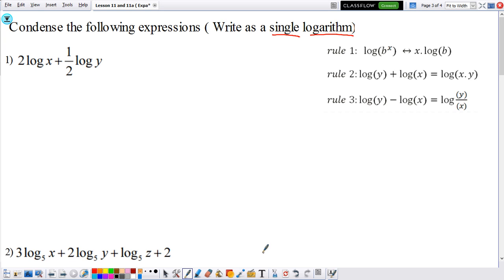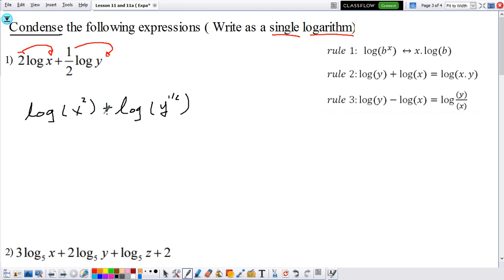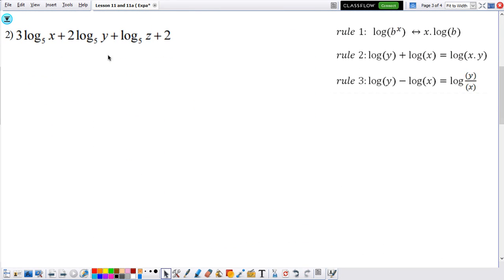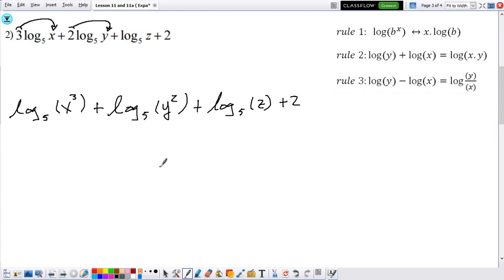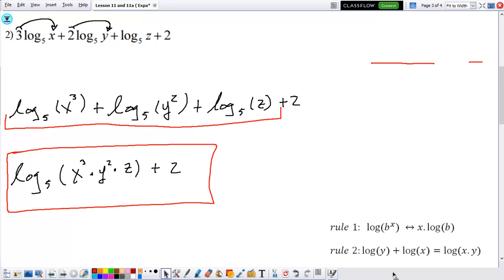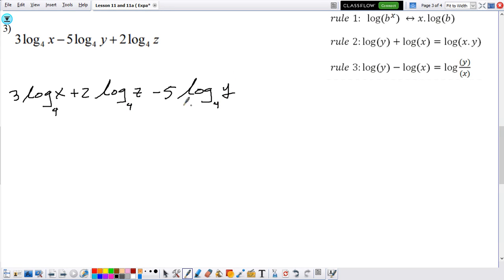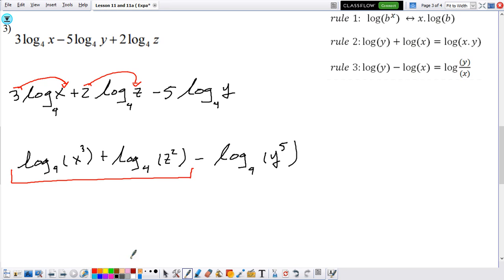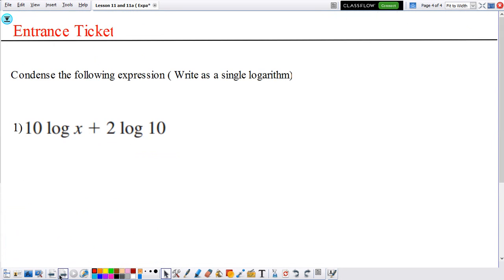Condensing logarithms ( Challenging questions) | Algebra 2 ( Part 2b)